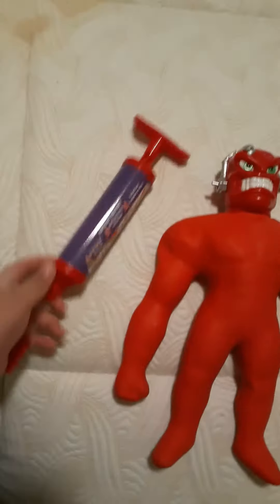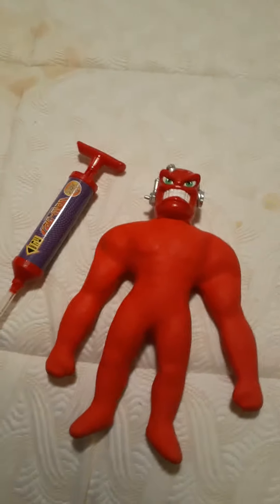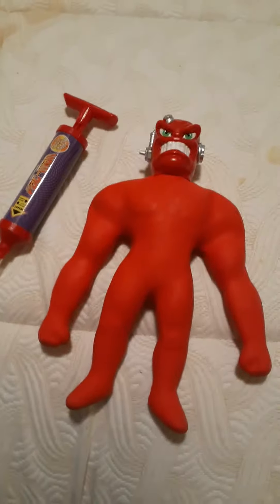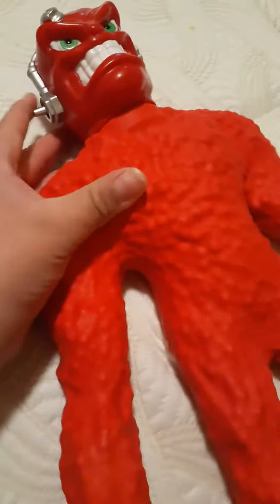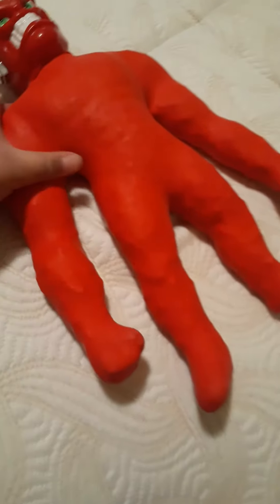vac man toy review